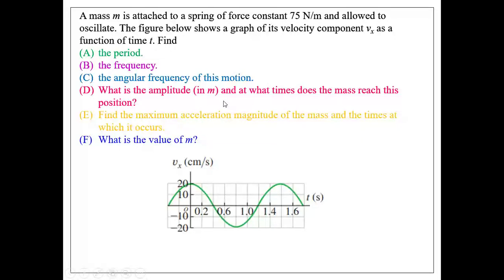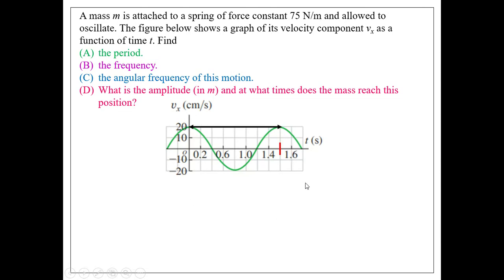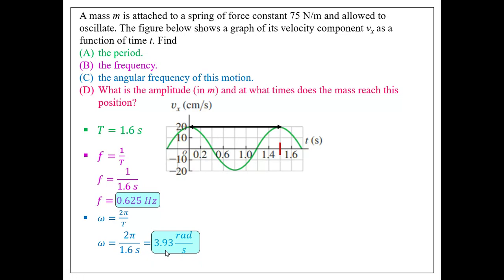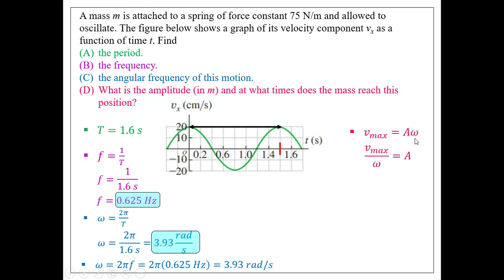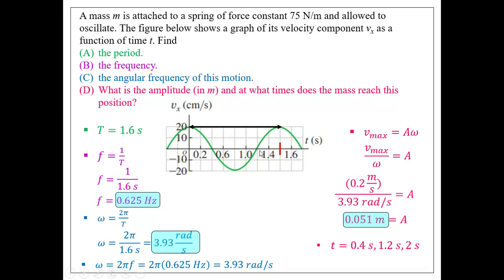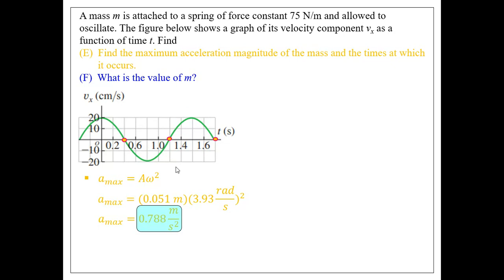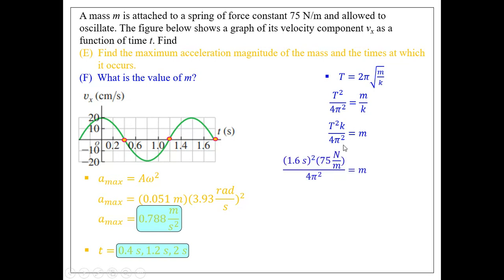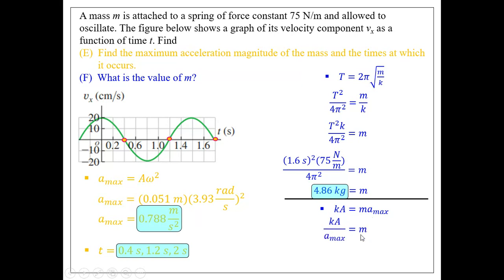Simple Harmonic Motion (SHM)_2.2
A mass m is attached to a spring of force constant 75 N/m and allowed to oscillate. The figure below shows a graph of its velocity component vx as a function of time t. Find
the period.
the frequency.
the angular frequency of this motion.
What is the amplitude (in m) and at what times does the mass reach this position?
Find the maximum acceleration magnitude of the mass and the times at which it occurs.
What is the value of m?